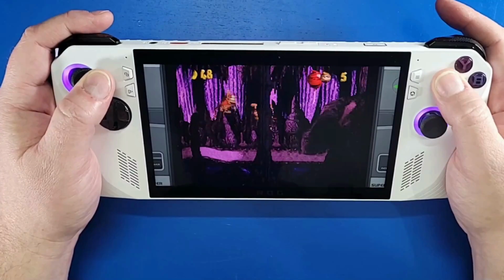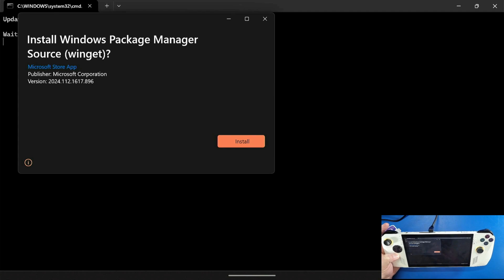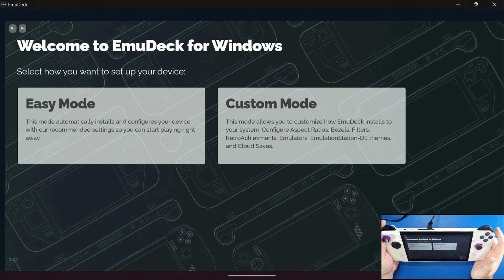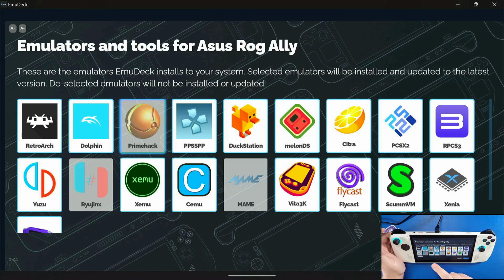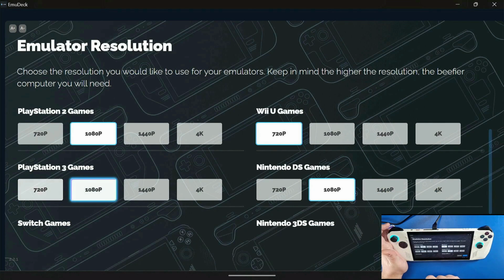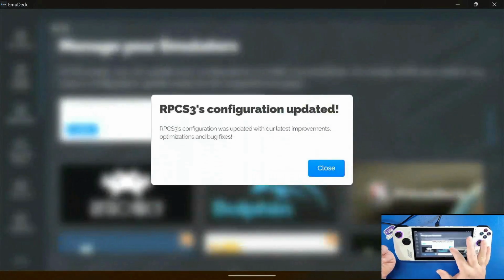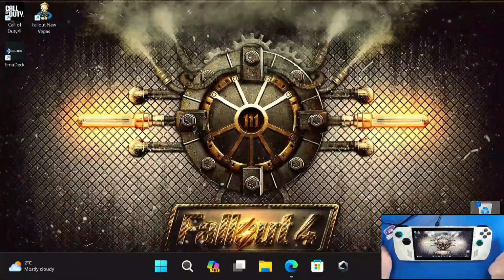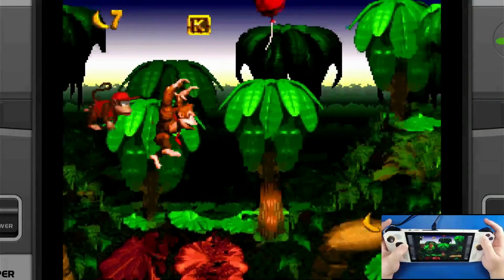Asus Rog Ally Z1 Extreme Emulation Station Setup Guide EMU DECK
Today I will show you how to setup Emu Deck on your Asus Rog Ally which sets up all of your emulators and everything you need to emulate games on the go!

Join the DMG Clan to get access to perks like free entries to giveaways, gifts both digital and physical & much more! -